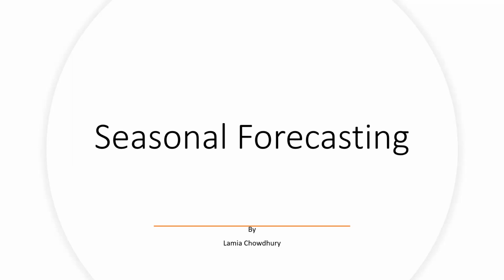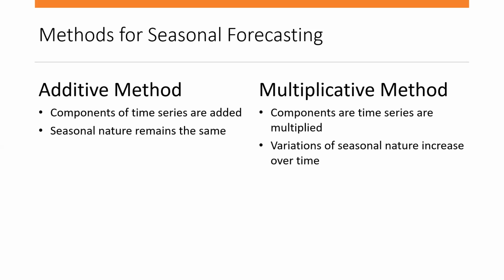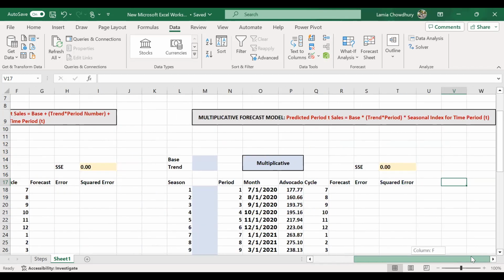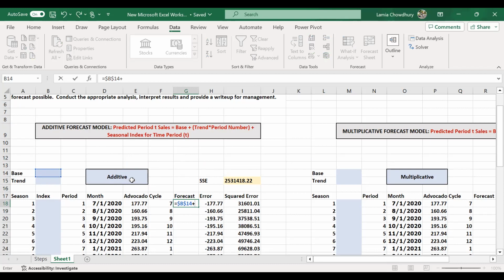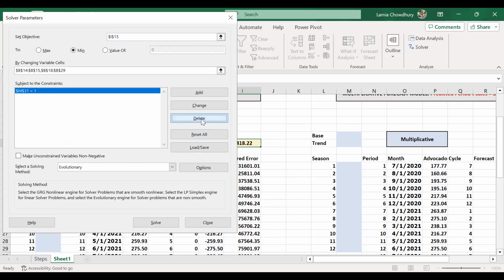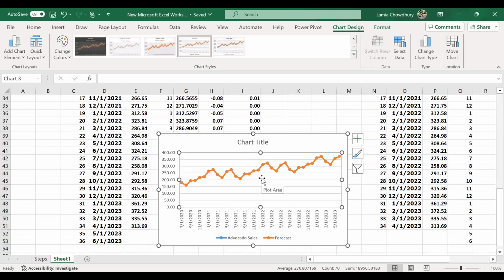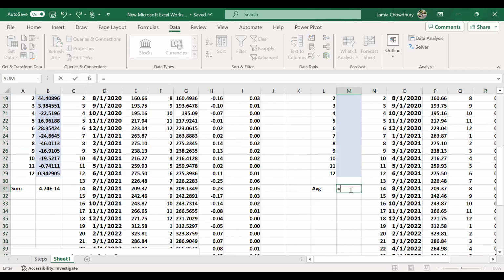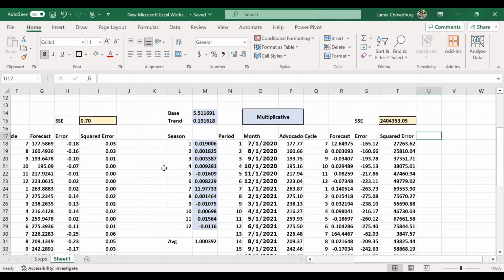Learning Seasonal Forecast with a Noob!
Hey this is Lamia, a Graduate student. I am still learning these analytical methods, so apologies if I were wrong somewhere. I will really appreciate if viewers can correct me and tell me where I can improve. Until then hope you enjoy this!